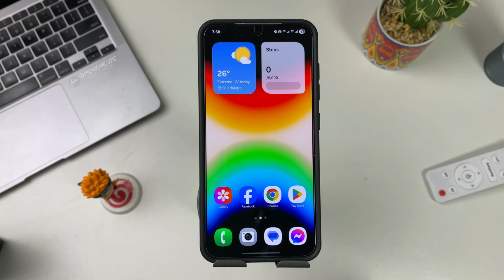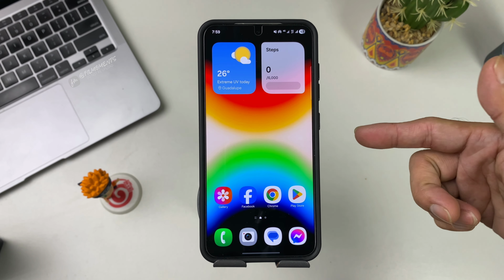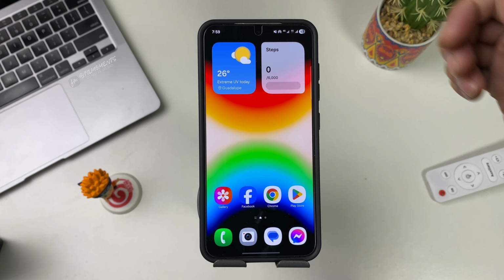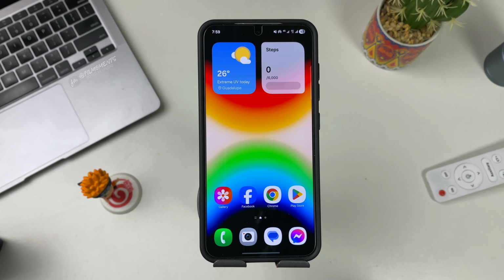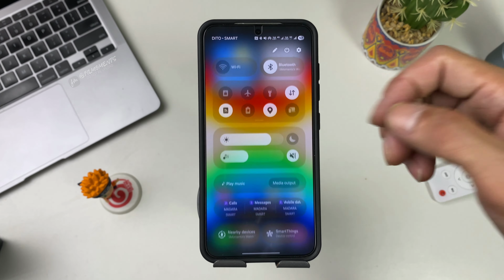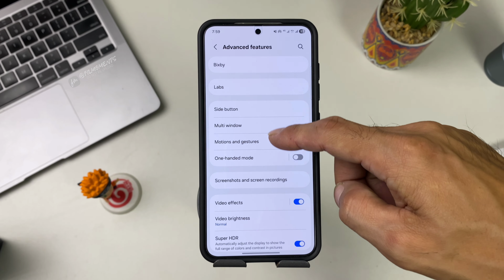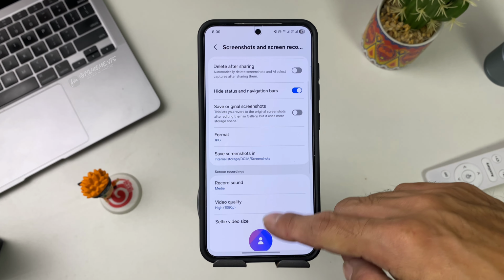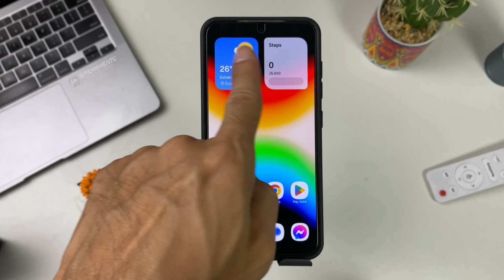How to Hide Status Bar and Navigation Bar when taking a Screenshot on Samsung Phone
Learn how to hide the status bar and navigation bar on your Samsung phone so your screenshots look clean and distraction-free. This quick tutorial walks you through simple steps to capture polished, professional-looking screenshots in seconds.